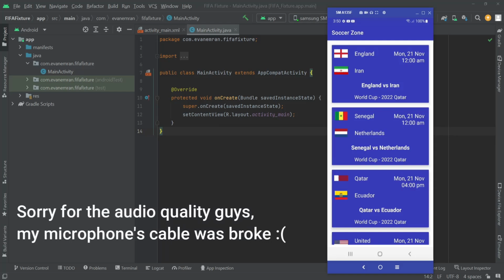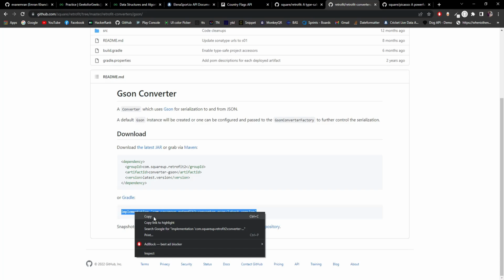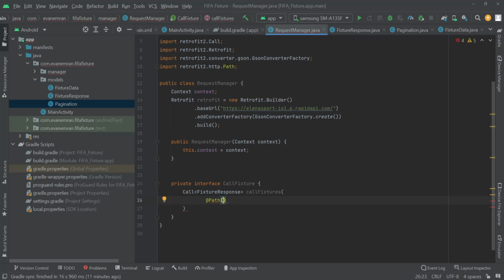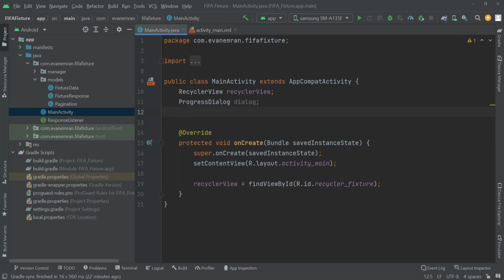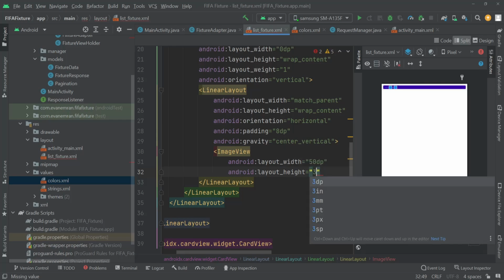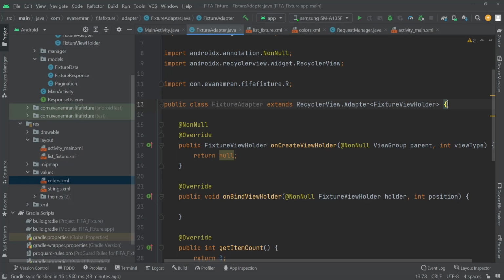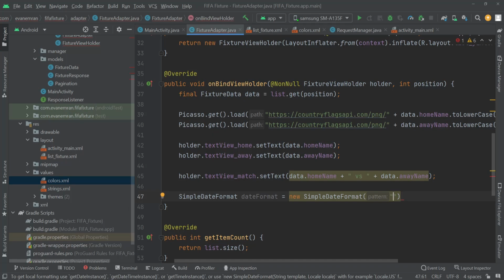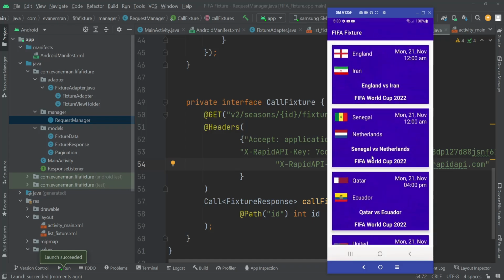Make FIFA World Cup 2022 Fixture App | Android Studio | SPECIAL GIVEAWAY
In this video we will make a fixture app for upcoming FIFA World Cup 2022 Qatar.
I will find three lucky winners and send the free course coupon to you.